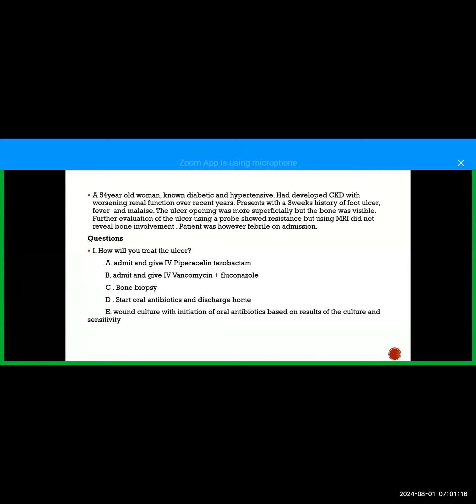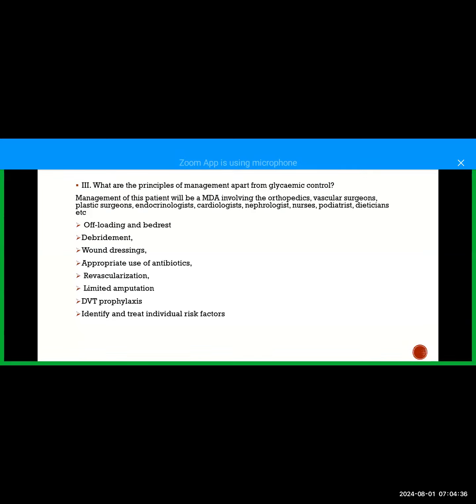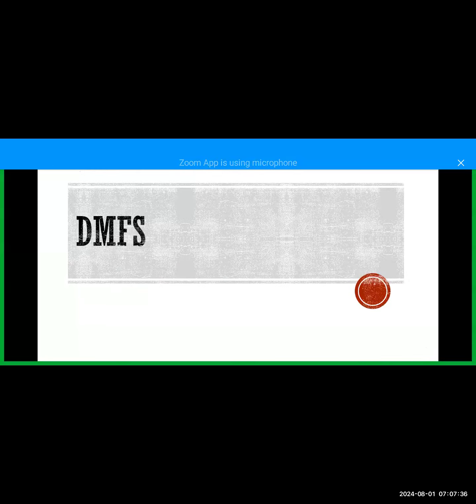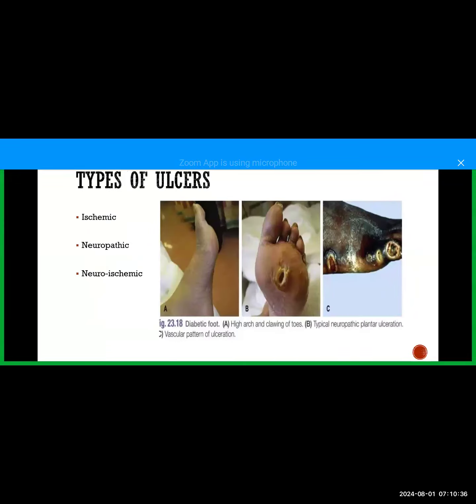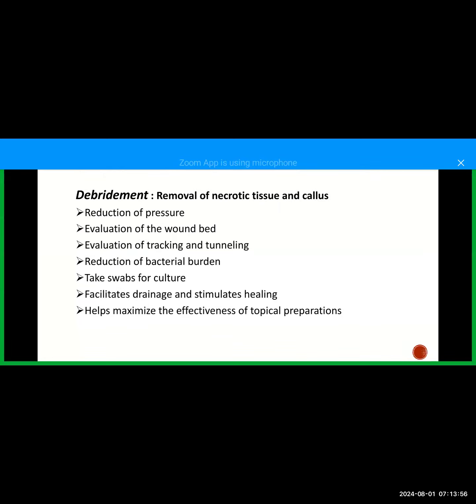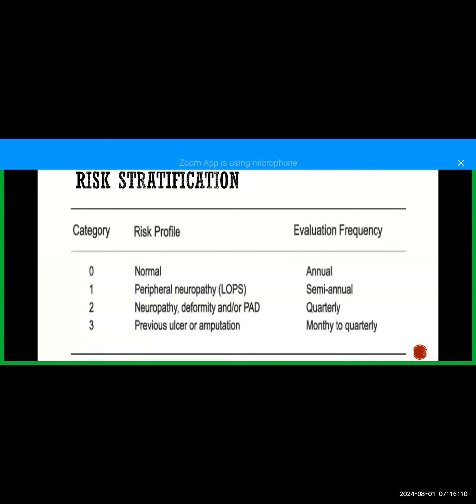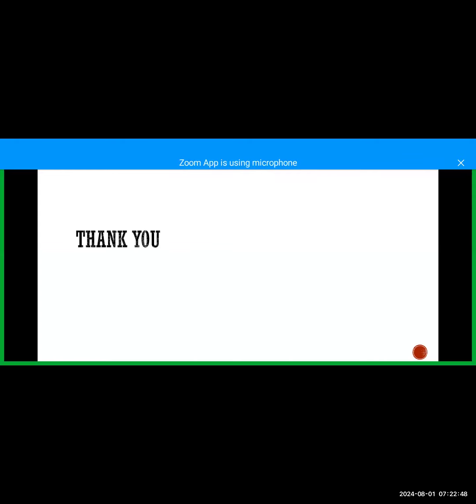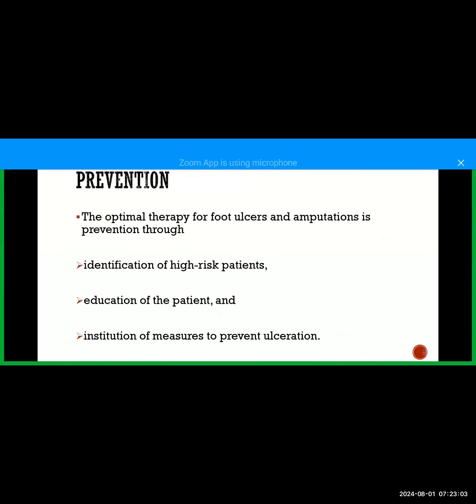practice question on diabetic foot syndrome